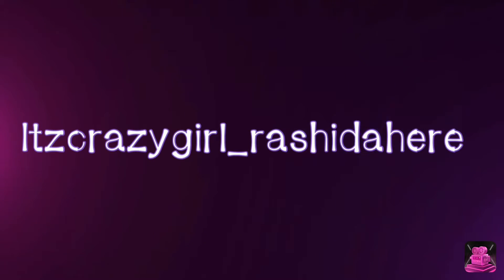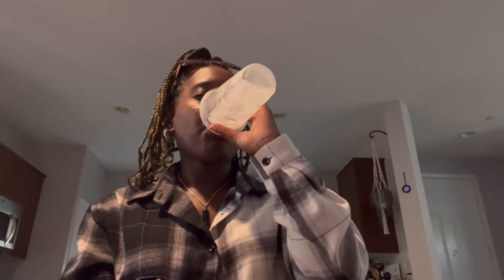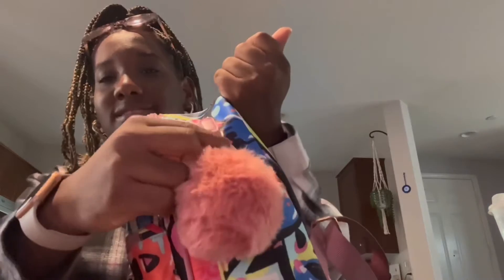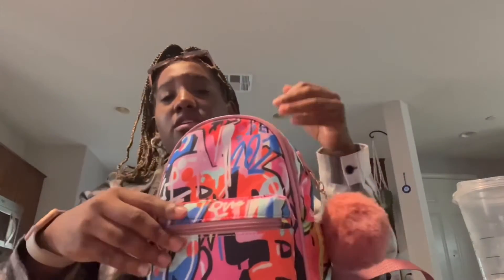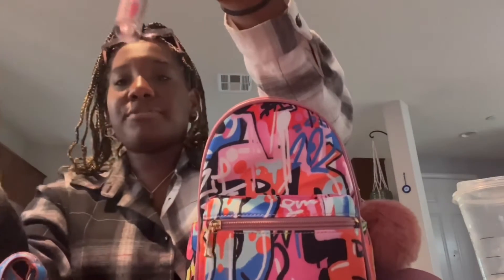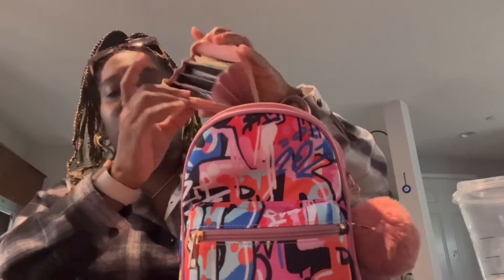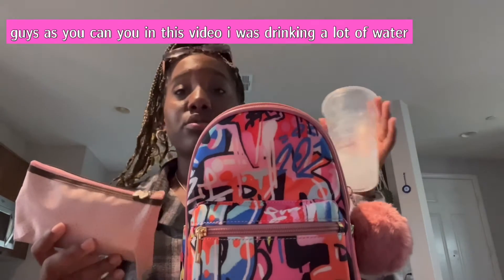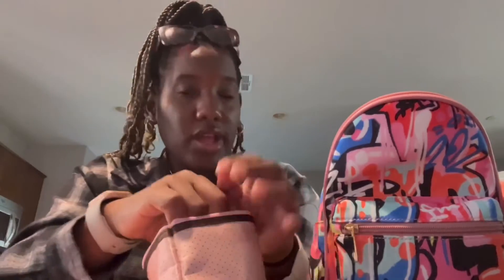What's in my bag 2022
love you Guys. Sorry I was trying to do my thumbnail but my uploading it wasn't working but I will try it again